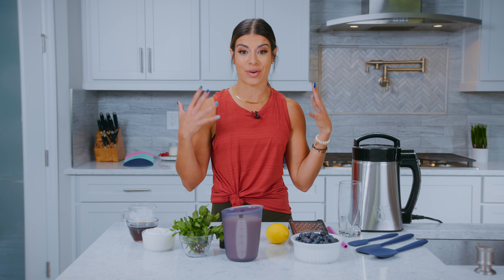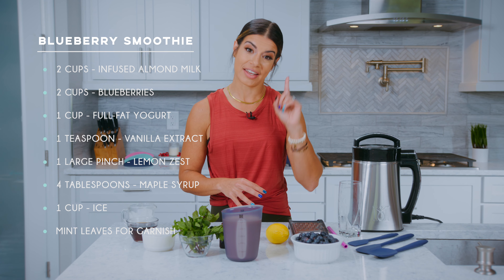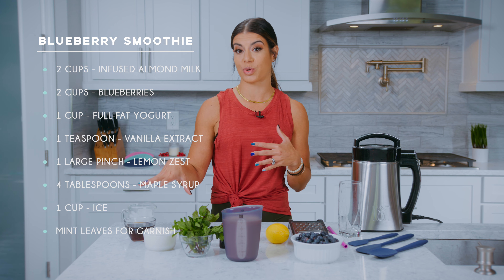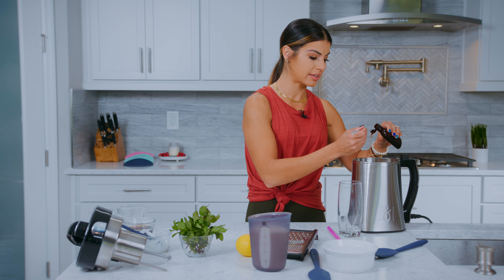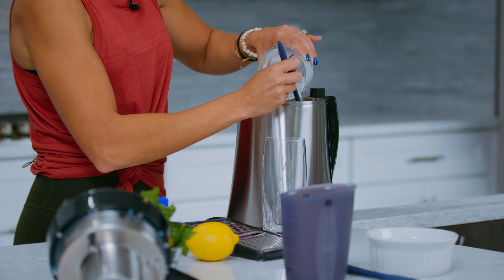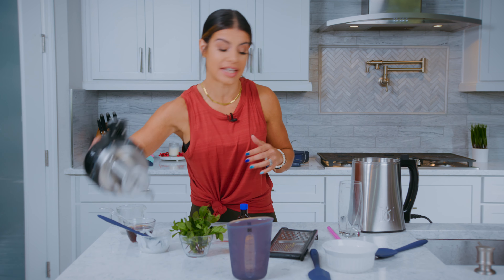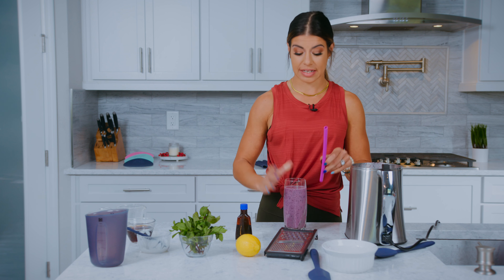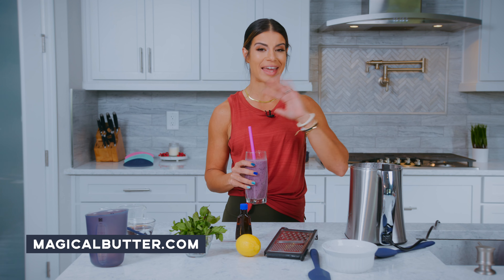Blueberry Smoothie made in the MagicalButter Machine (HERB INFUSED!)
@jennieparente shows you how to eat healthy and still get elevated with Magical Infusions!

Join our Magical Community and stay up to date on our latest products, recipes, and events by following us on our social channels!